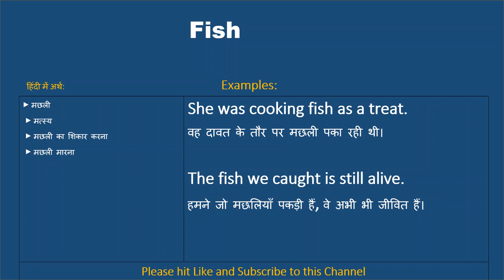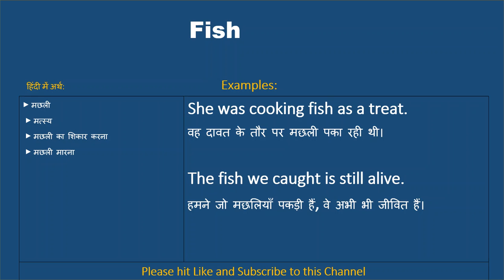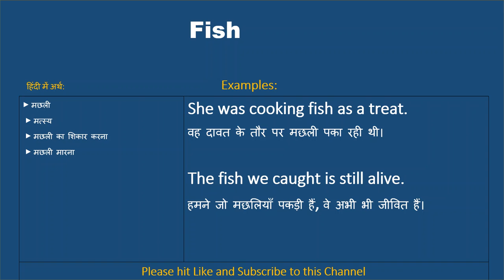Fish Meaning in Hindi, Fish Ka Kya Matlab Hota Hai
मेरे सभी नए वीडियो की नोटिफिकेशन पाने के लिए कृपया बेल आइकन को दबाएं।